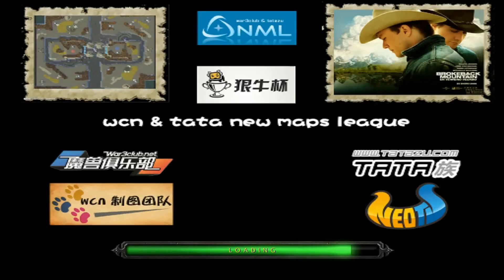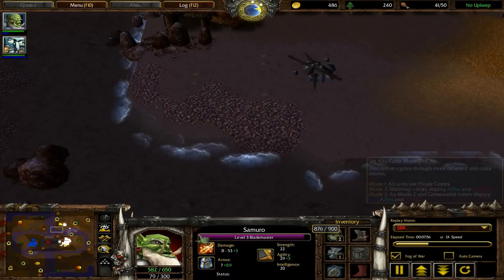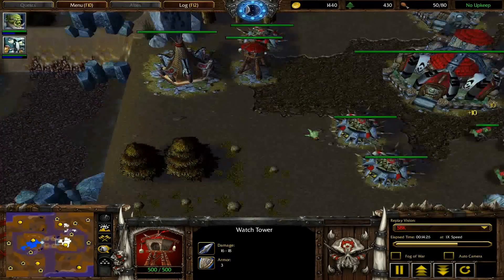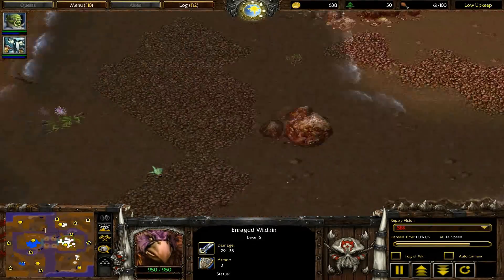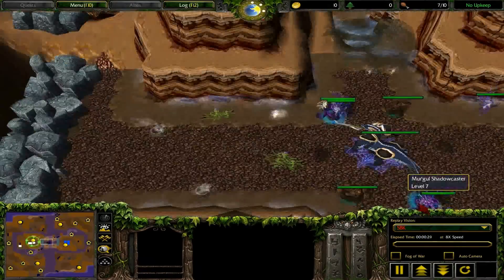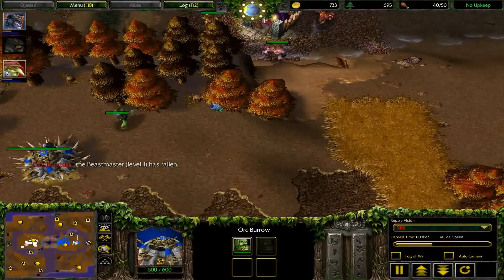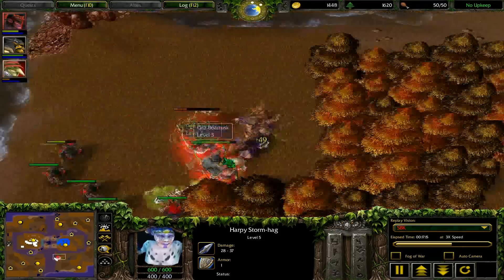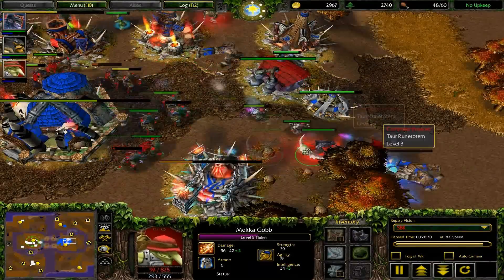SBK Pounds Computer on Brokeback Mountain